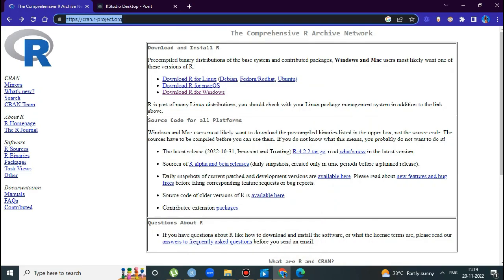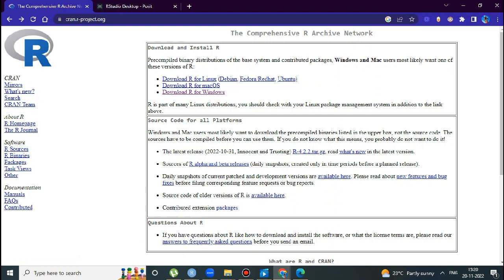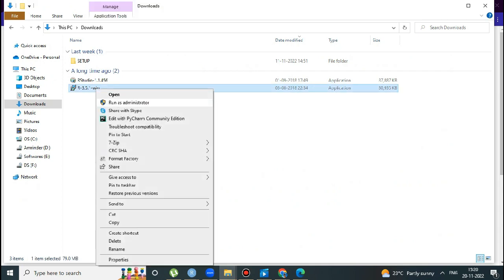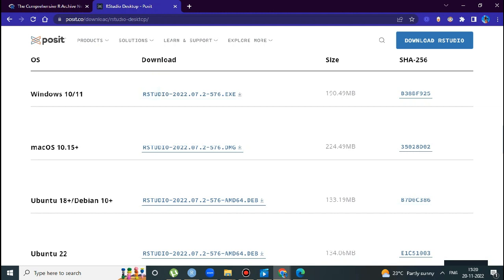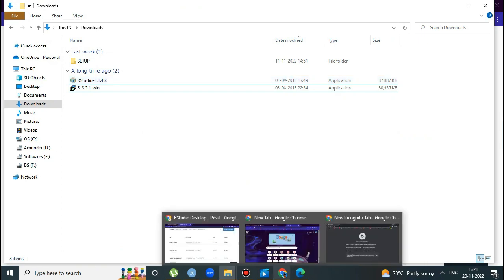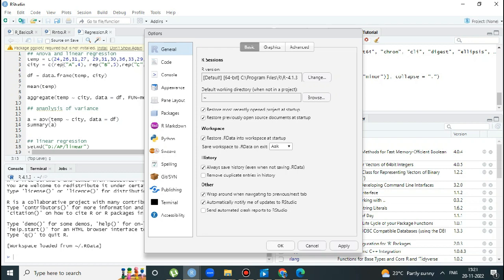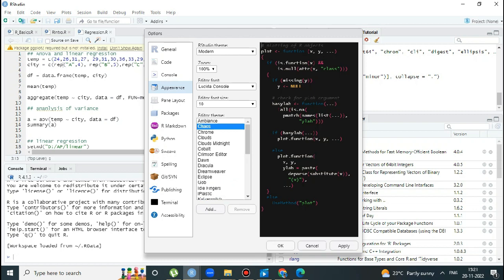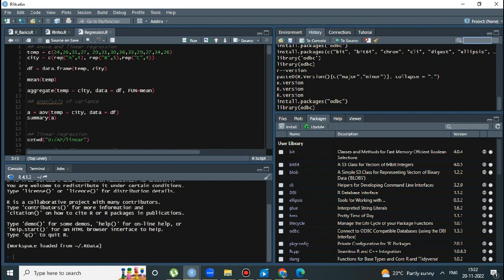How to install R and RStudio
In this video i will show, how to install R & R studio.